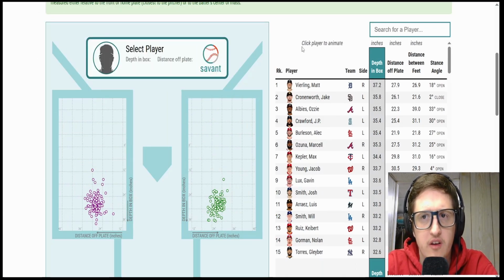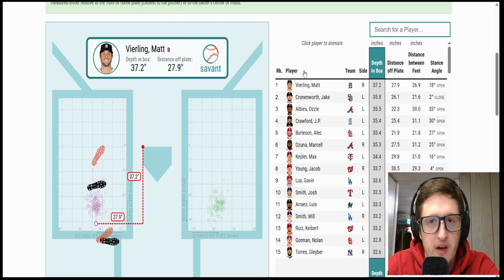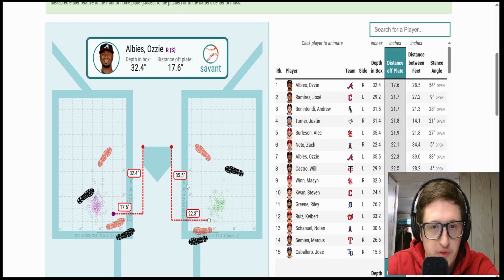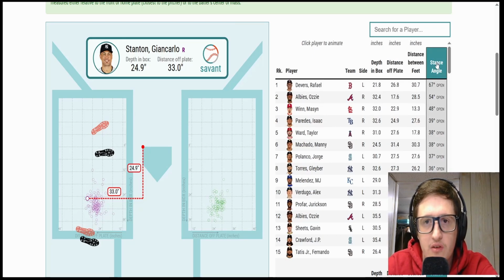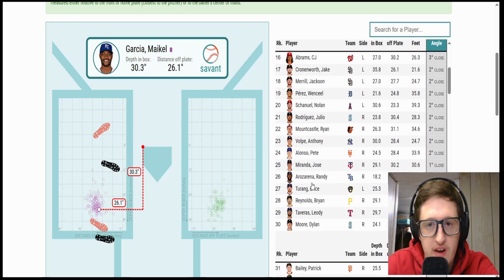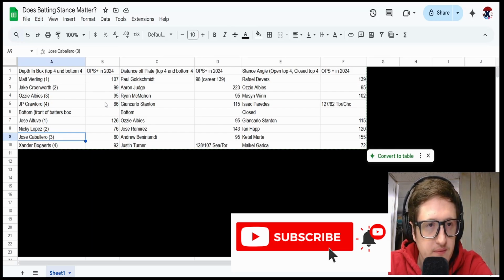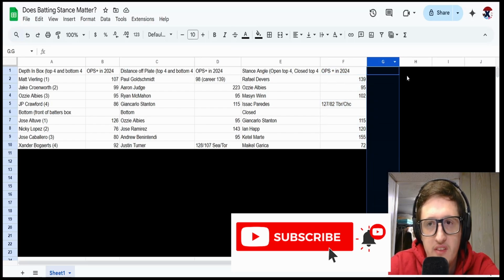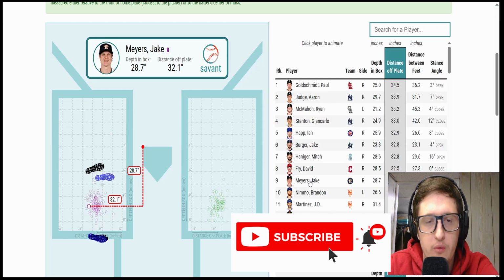Does Batting Stance Actually Matter?